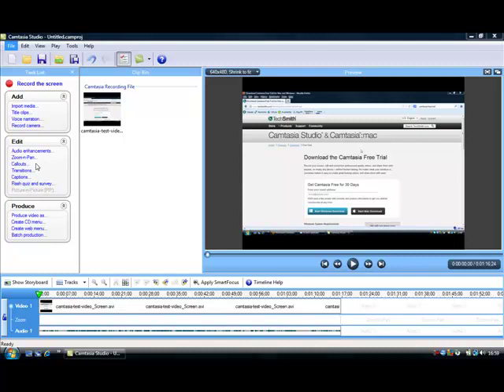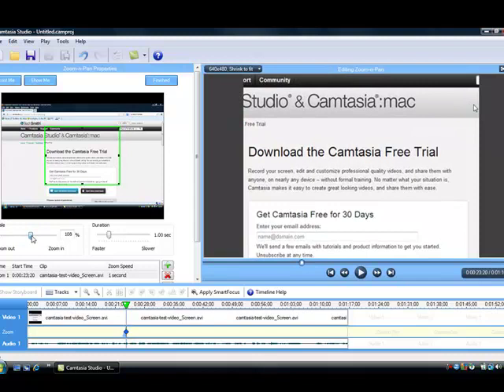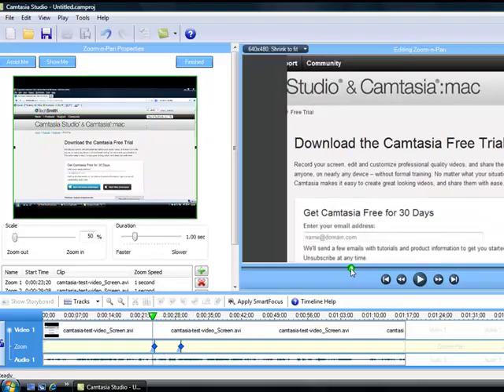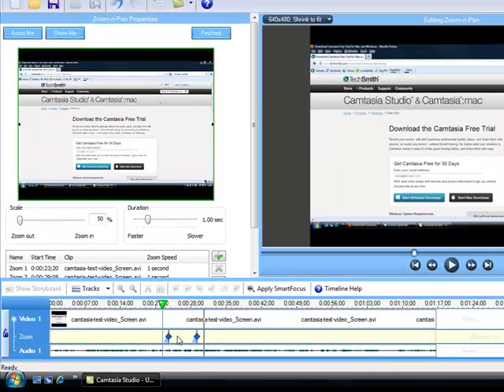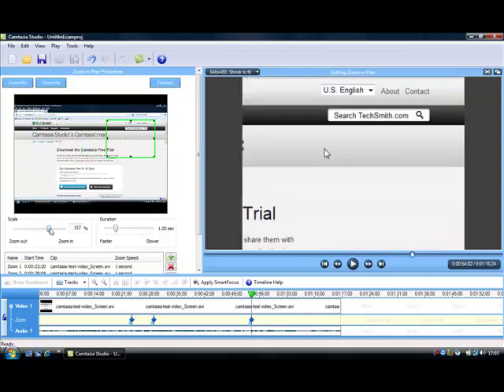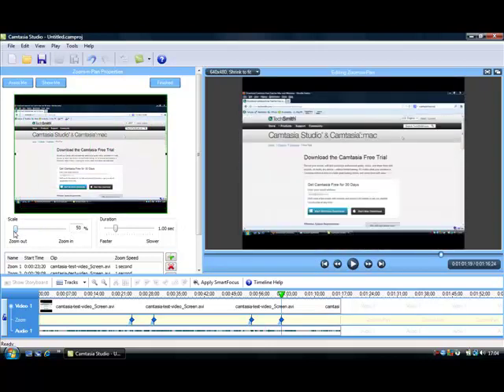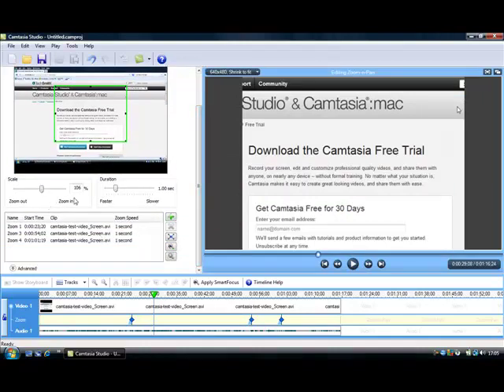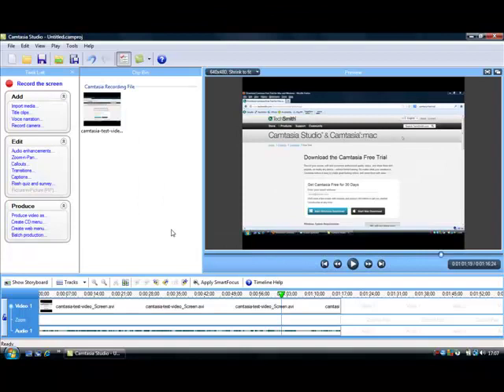How to make video in less than 30 minutes ( Part 4 )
Video Creation is your one shot deal video that’s going to show you the system to build beautiful videos that are going to rock your online visual presence and ultimately secure amazing sales. How does that sound to you?

In less than 30 minutes you will learn the basics of creating amazing and compelling video that’s going to drive your audience to your door with open wallets to buy. It really doesn’t get any better than that now does it? People buy first with their eyes, right? And it’s up to you to give your audience what they want so they will ultimately buy whatever it is you are selling. You need to please if you are going to make it with any hot top niche online business. You can do it with a little help and that’s exactly what this online video provides. What you need to succeed and so much more.